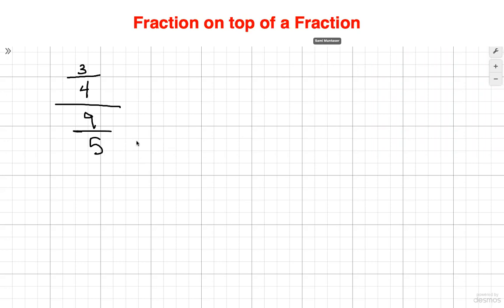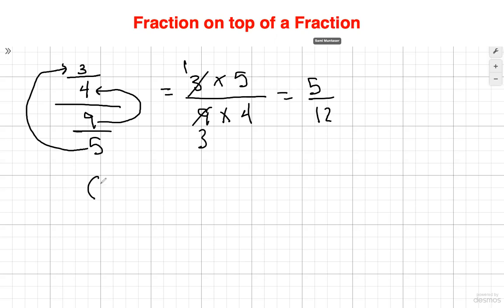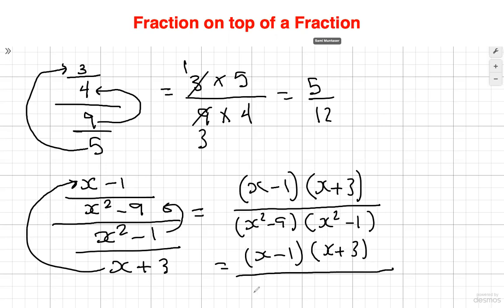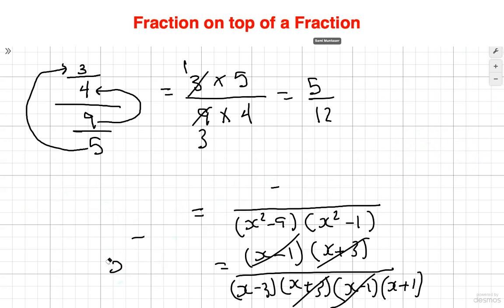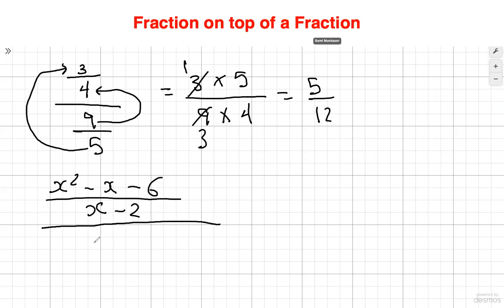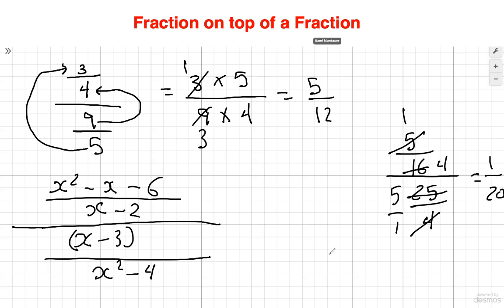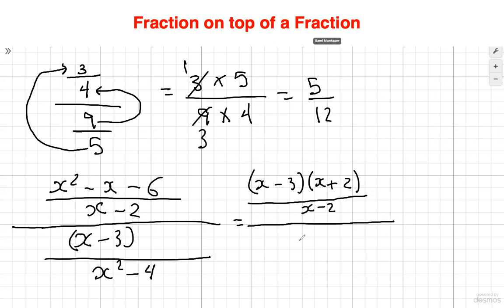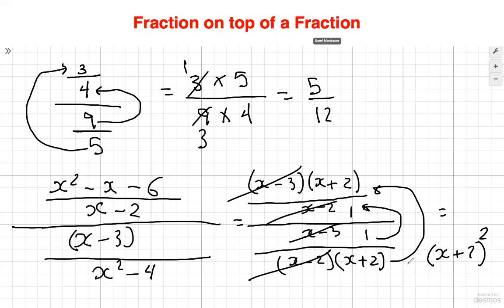Rational expressions. Easy short cuts